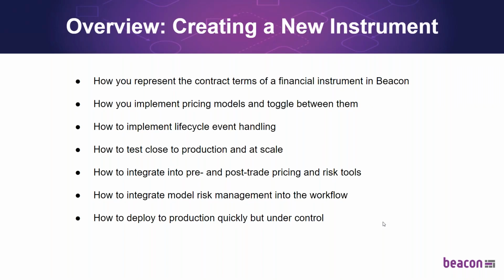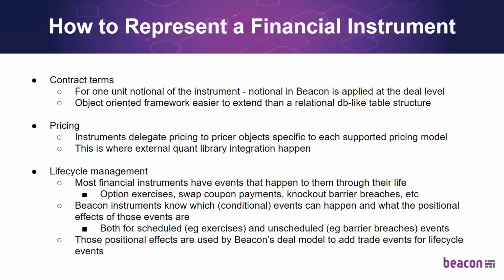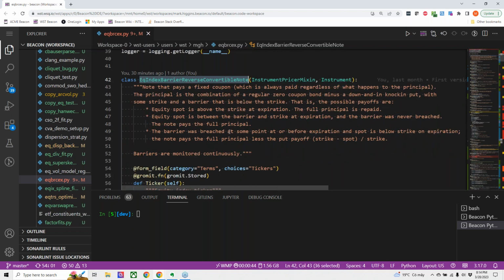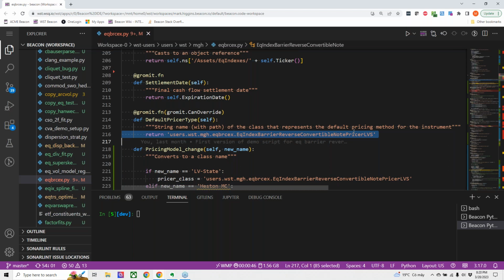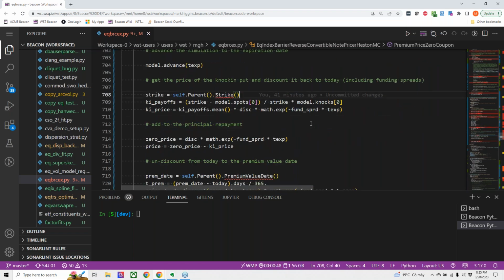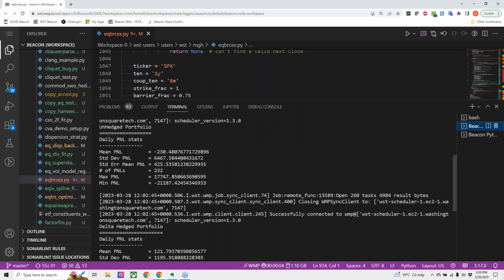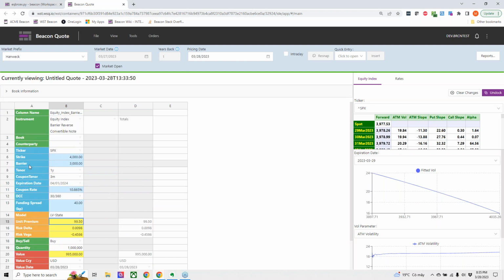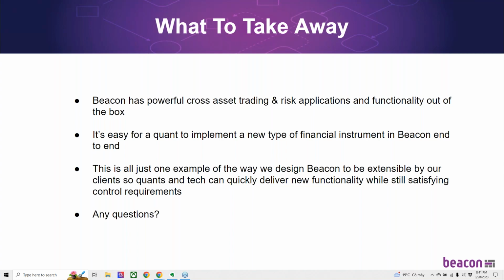Webinar: Customizing Financial Instruments and Pricing Models in Beacon